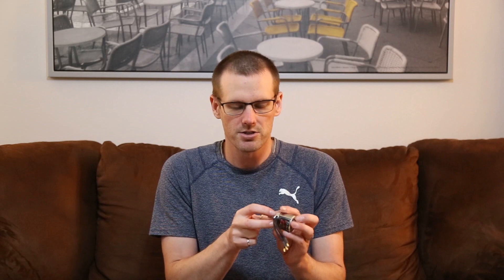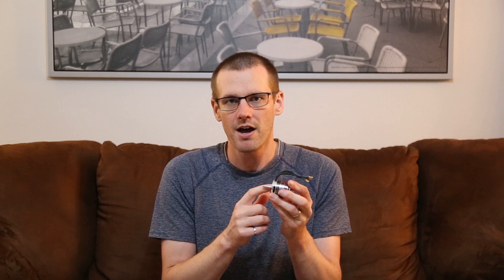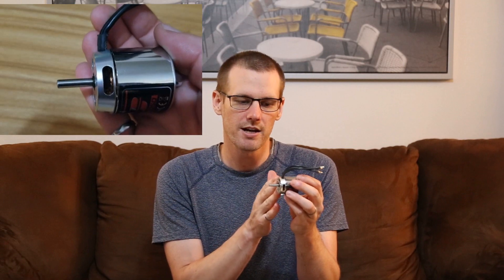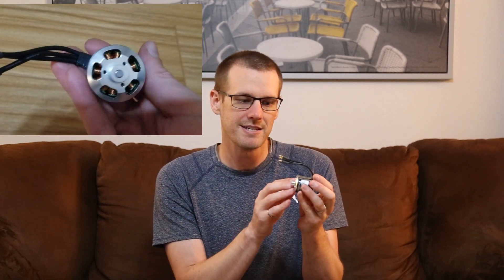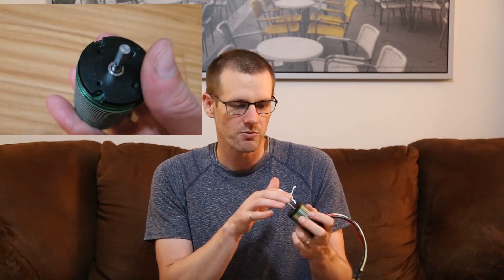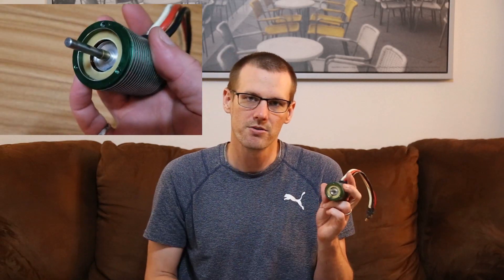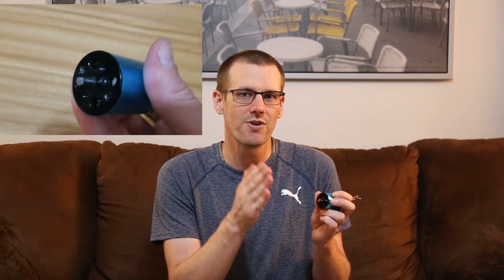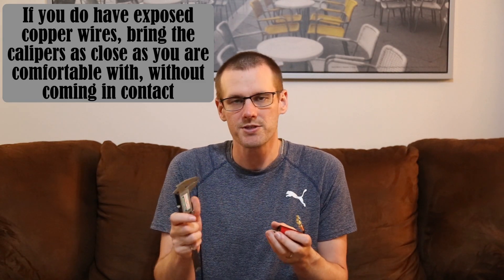Avoid Destroying a Brushless Motor before even Running it!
Although, manufactures have improved motors to avoid this scenario as of more recent years, the problem still exists. Here we cover a topic that you may not even think about but could have a big impact your brushless motor.

Stay to the end of the video to hear how this video topic came about.